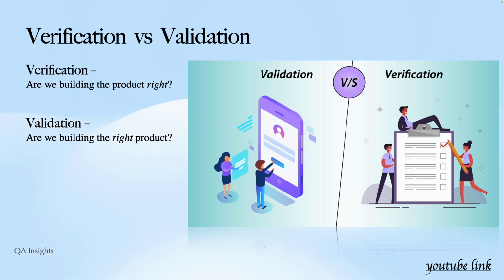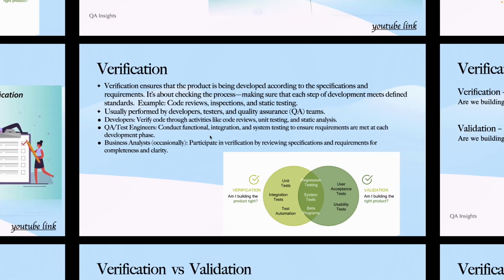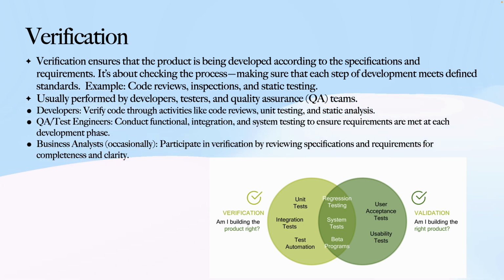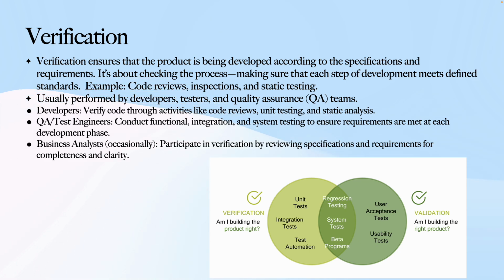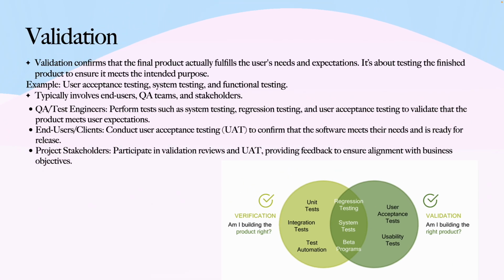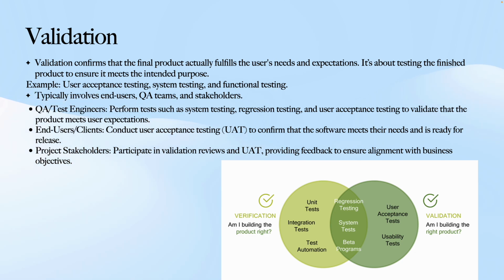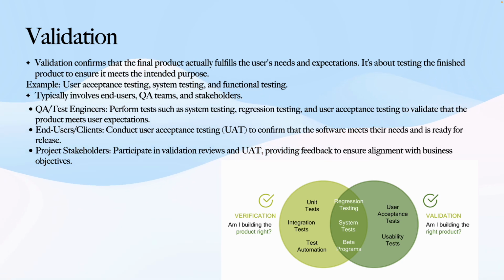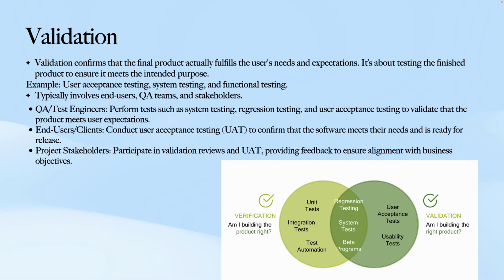Verification vs Validation